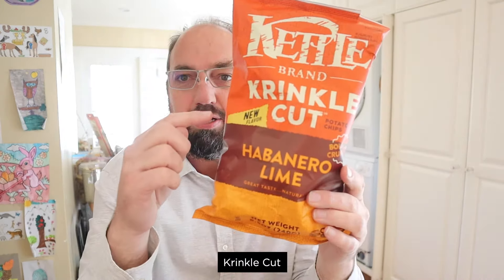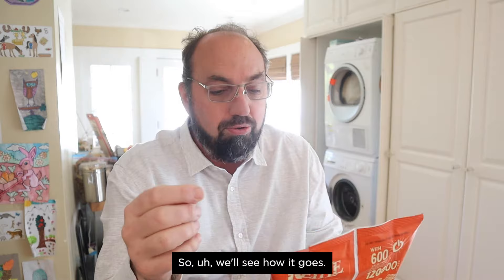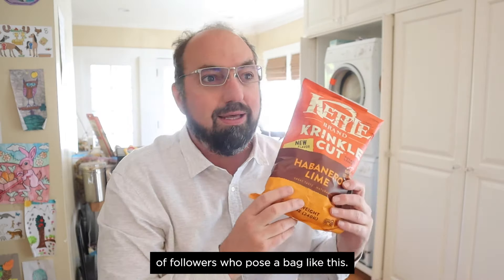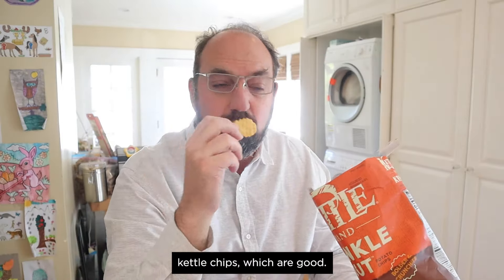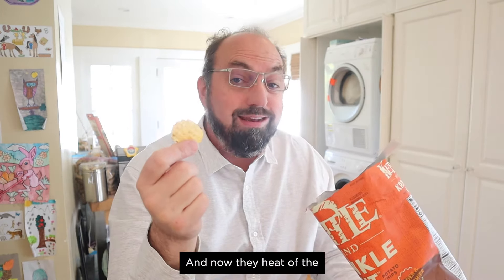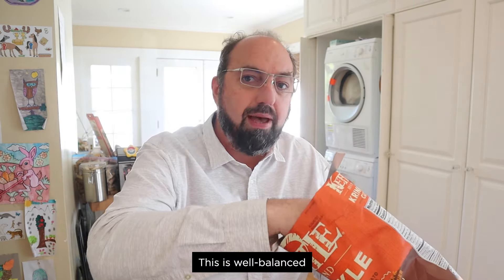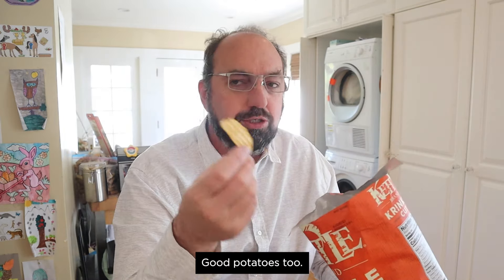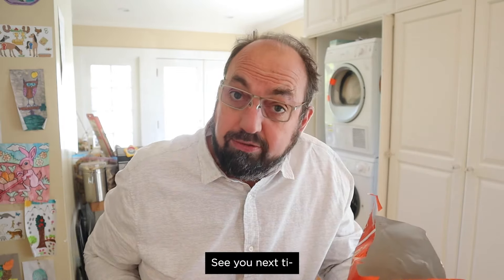🇺🇸 Kettle Brand Habanero Lime potato chips on In The Chips with Barry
What’s all this? Not only a new flavor but a new style of chip from the venerable Kettle Brand? Yep. Krinkle cut Habanero Lime potato chips. As you know if you watch the show, lime is a tricky flavor to get right. So, how’d they do? Let us be the ones who find out.

⁣⁣⁣⁣⁣⁣⁣⁣If you dig the vid, get notified when new vids are posted.